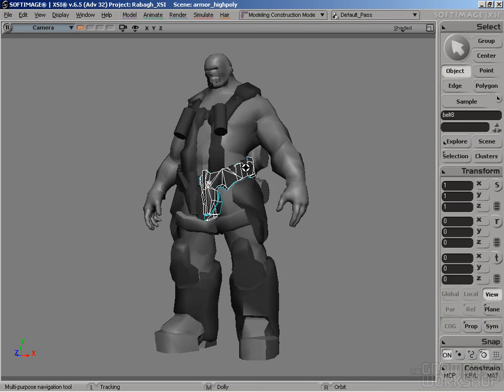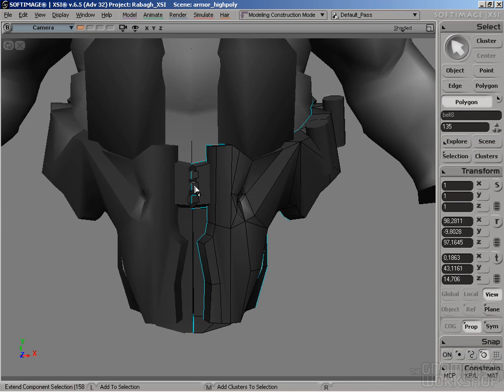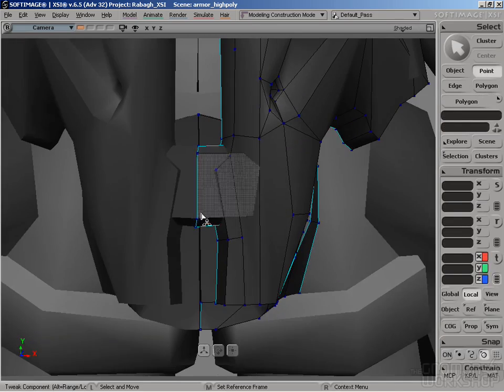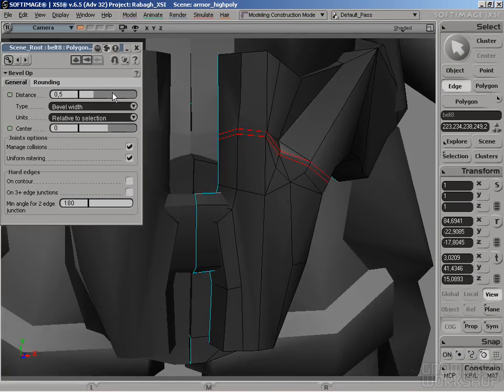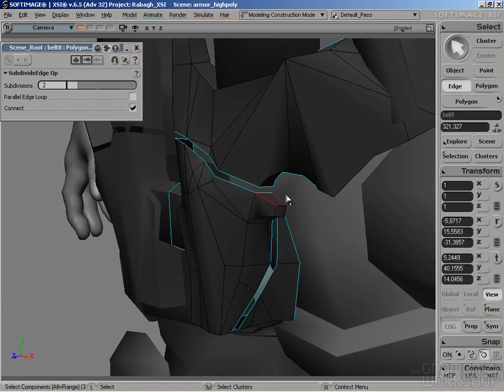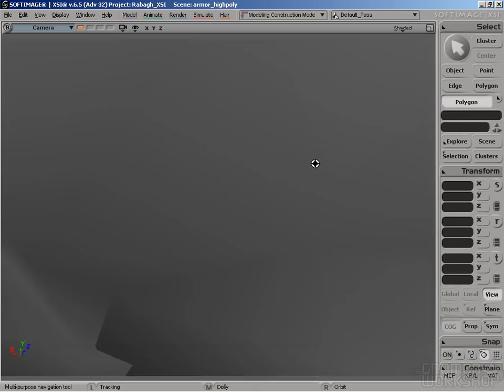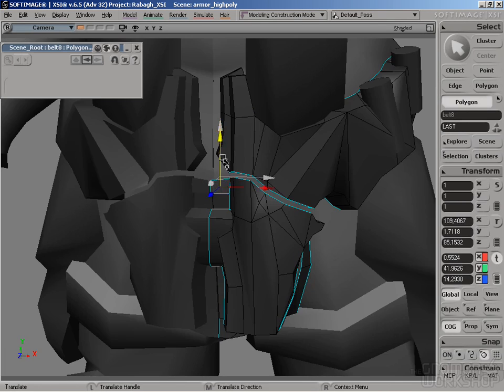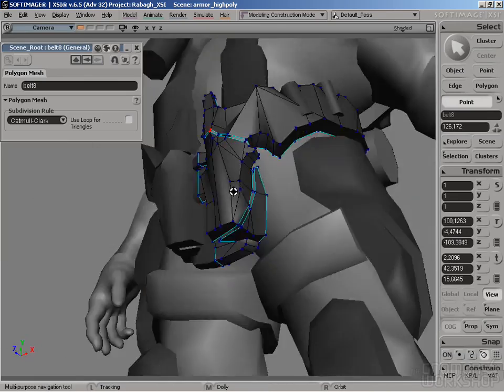Character Design and Modeling for Next-Gen Games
Type: Commercial tutorial (not free).
Sample clip
In this DVD, Vitaly Bulgarov walks you through his process for creating highly detailed organic-mech characters using XSI®, ZBrush® and Photoshop®. Vitaly explains his 2D/3D concept design process, then shows his process for creating clean detailed meshes within XSI, as well as the sculpting process in ZBrush. Finally he shows how to add character and life to the hard surface and make a presentation of the final high-poly model using ZBrush and Photoshop.

Небольшой отрывок из видео урока Виталия Булгарова.
Создание 3D персонажей, используя Softimage (XSI), ZBrush и Photoshop.